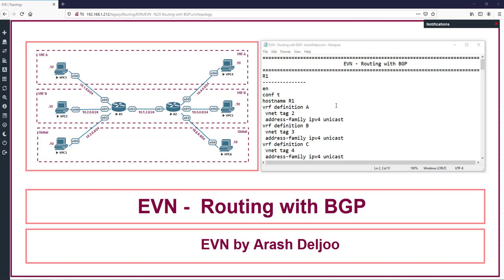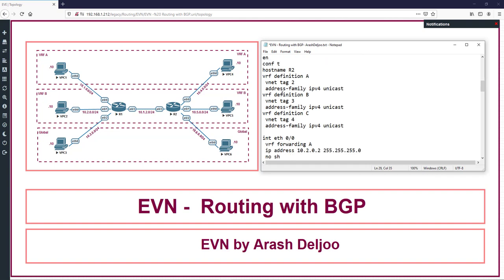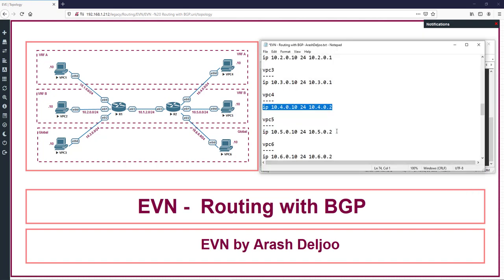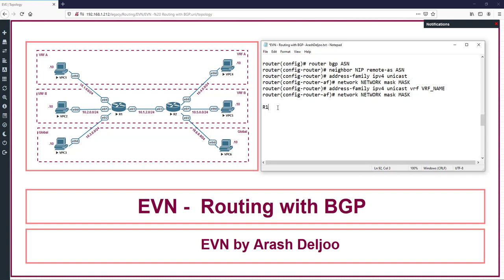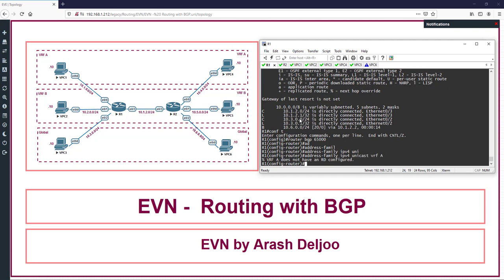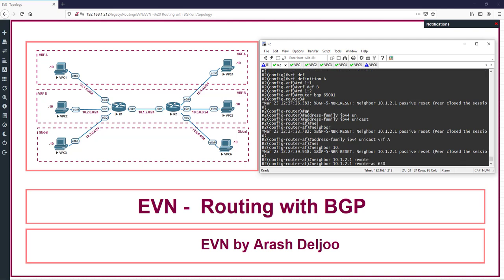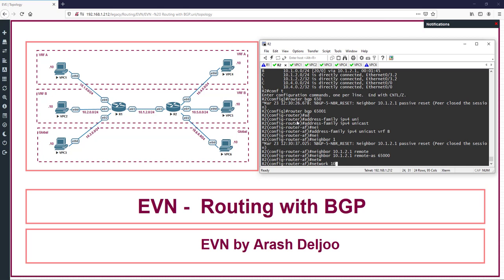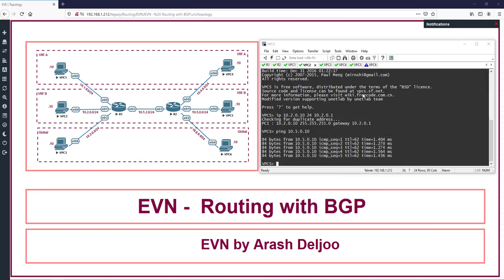5 EVN - Routing with BGP by ArashDeljoo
EVN -  Routing with BGP

1- Easy Virtual Network [EVN] Routing Configuration with BGP
2- Easy Virtual Network [EVN] Routing Verification  with BGP
3- Global VNET vs VRF VNET